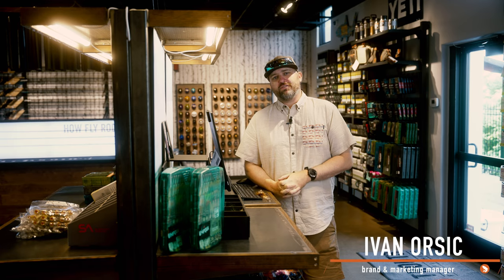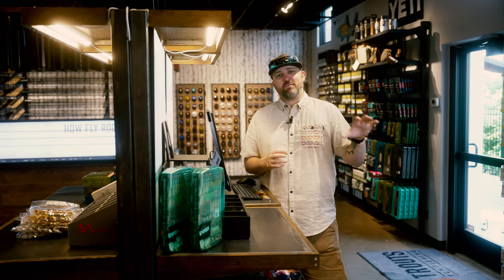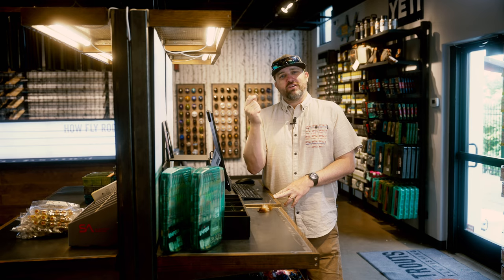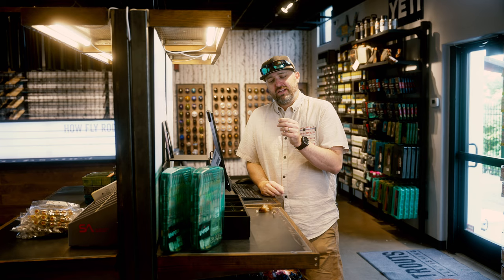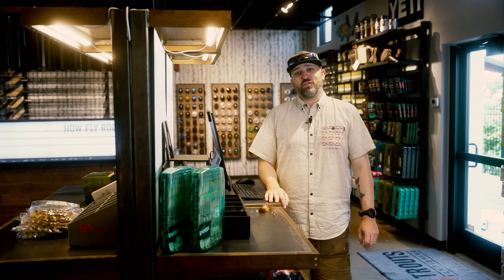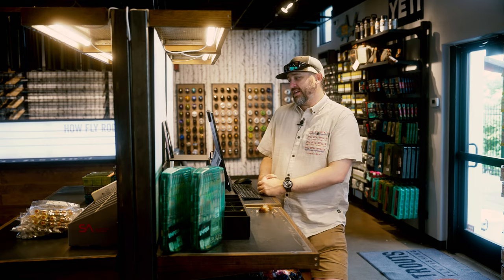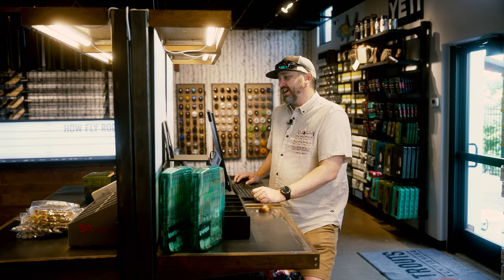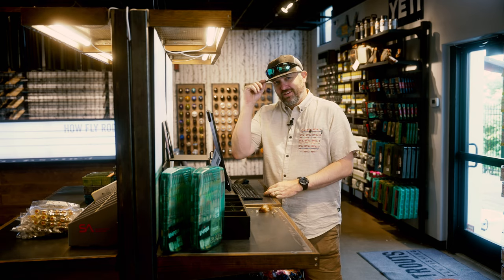Trouts Fly Fishing Forecast | June 18th Edition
It's "make sure your fly box is really full with all the bugs" season. One of the best seasons out of all the seasons in our humble opinion. Flows are dropping and the freestones are clearing up. In fact, conditions are primo on many of Colorado's freestones and tailwaters alike. Golden stones, terrestrials, yellow sallies, caddis, pale morning duns (PMDs), and blue-winged olives (BWOs) are all present. Elevated flows on the South Platte bring scuds, craneflies, leeches, and worms into the mix on our favorite tailwaters. Callibaetis and Chironomids are hatching on those South Park stillwaters. It's THAT time of year.

We would like to encourage anglers to give the Colorado River and it's tributaries above State Bridge a break. We're seeing seasonally lower than normal flows and with the recent high temperatures, the water temperature has been consistently measured above 67°F on a daily basis. For more information on how to measure water temperature and when to give fish a break, check out this post from our archives. As a general rule, 67°F is a great cutoff to give trout a break and let them hunker down and find a consistent source of cool water.